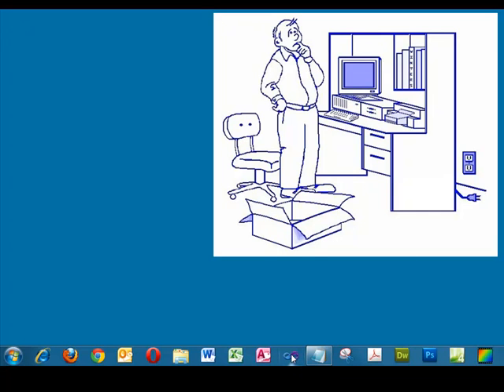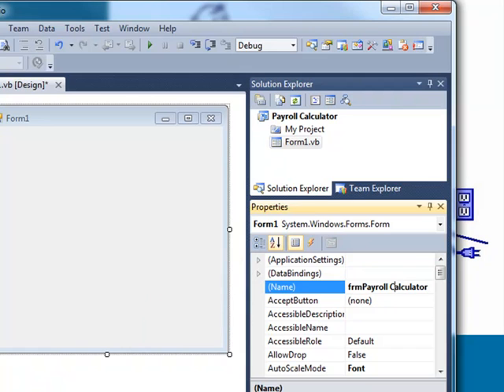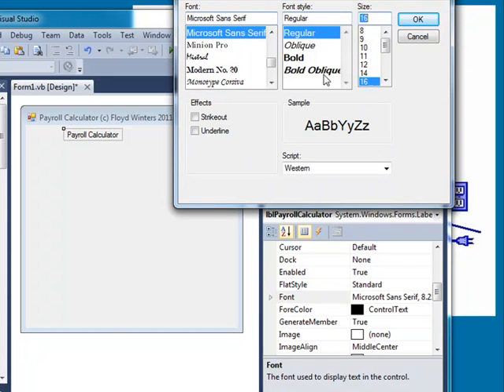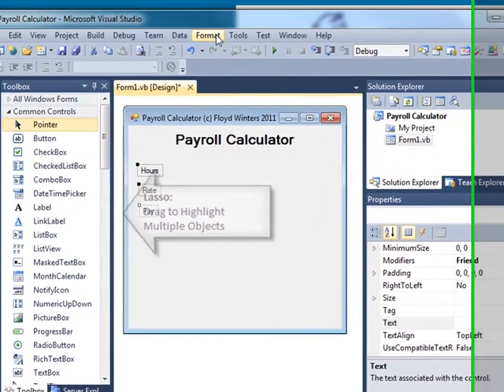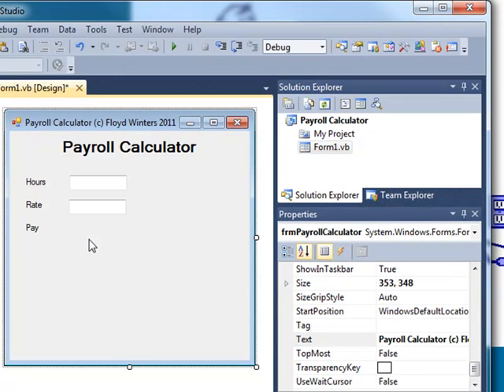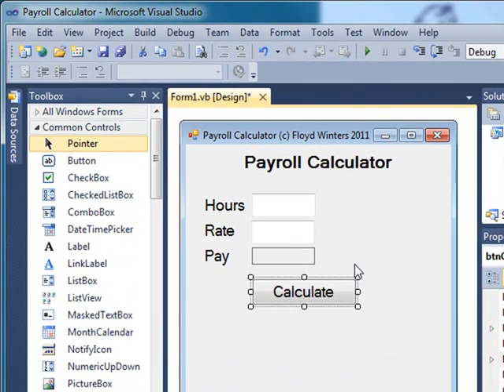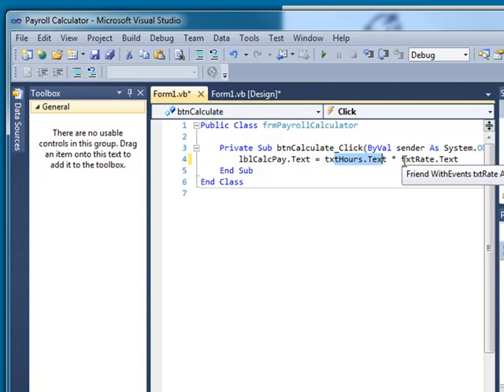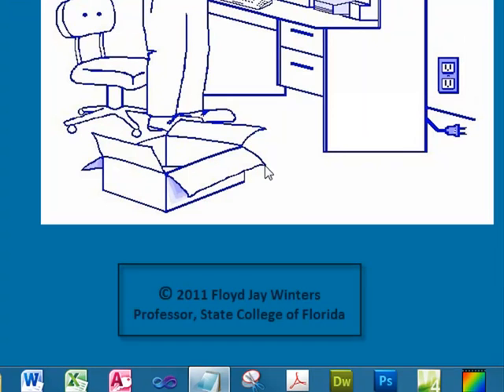Your First Visual Basic Program by Professor Floyd Jay Winters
Creating Your First Visual Basic Program using Forms, Labels, Text Boxes, and Simple Calculations.